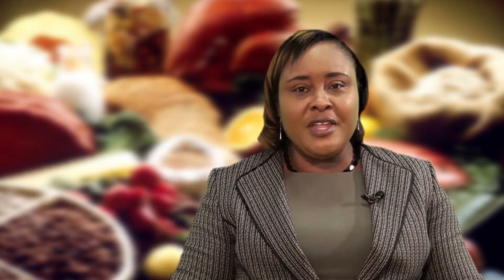Food & Nutrition HACCP Final CAPE